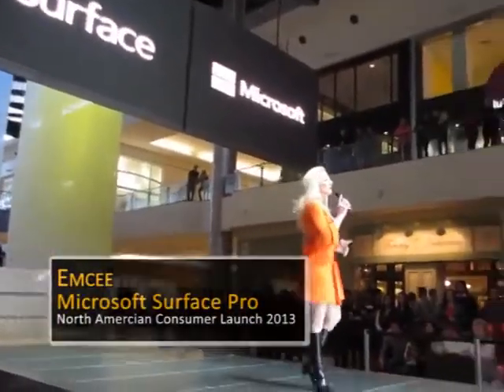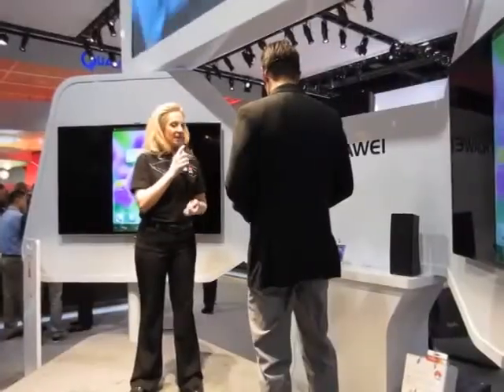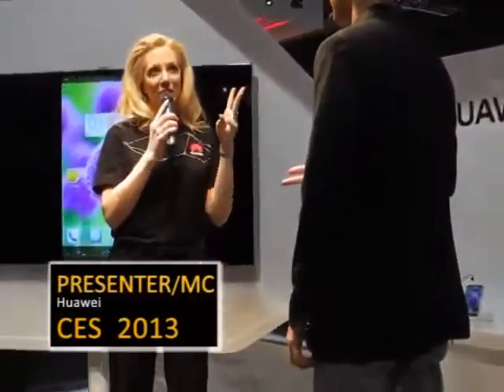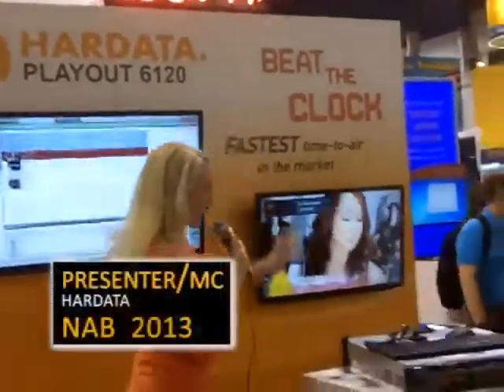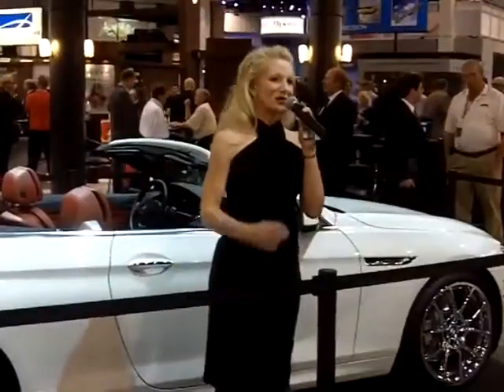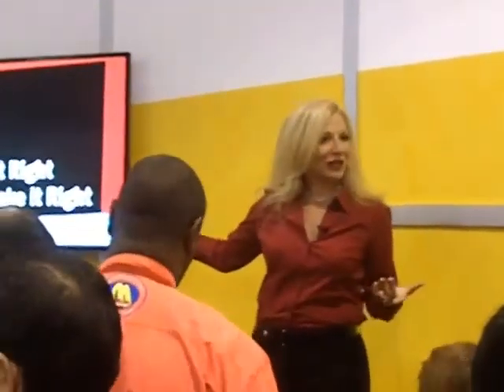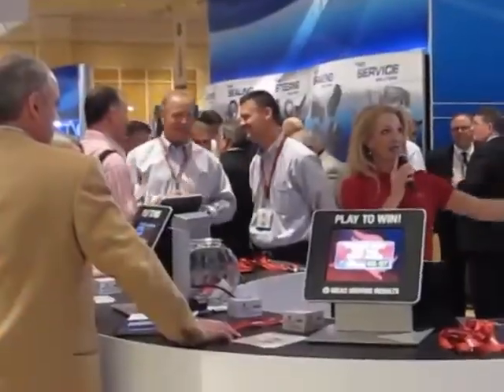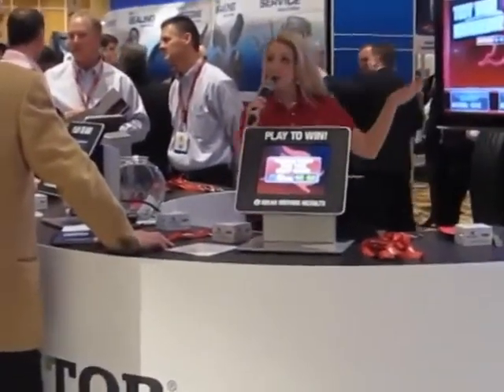Spokesperson H.B.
Heather Burdette’s lengthy career as a professional stage performer really comes in handy at industry trade shows–clients always praise her polish, presence, articulation, charm, and charisma.  Contact Echelon Events Group for more information.